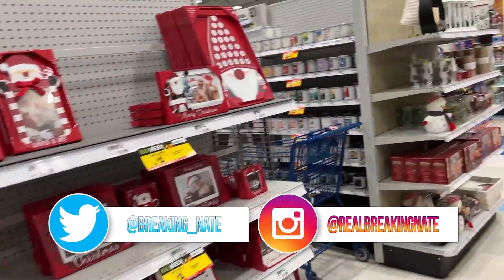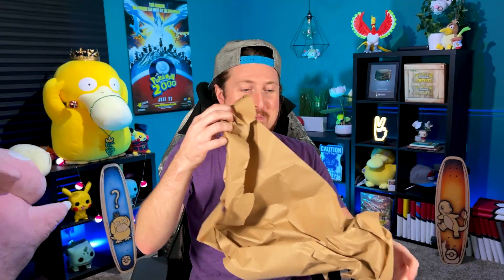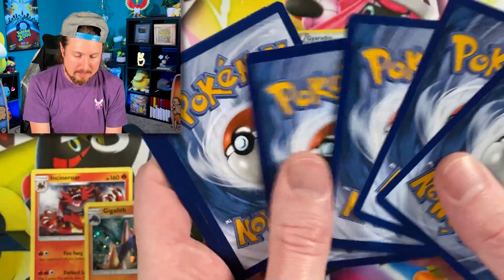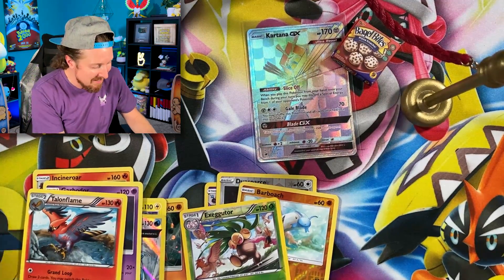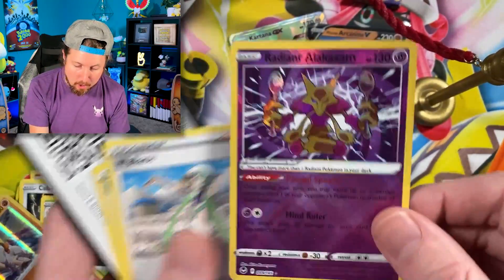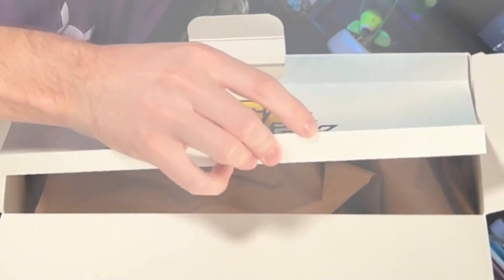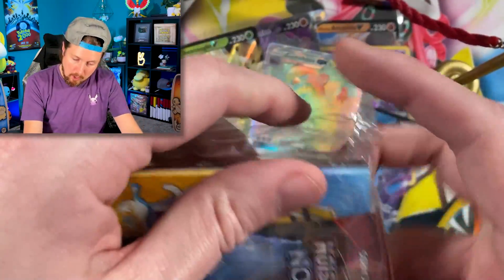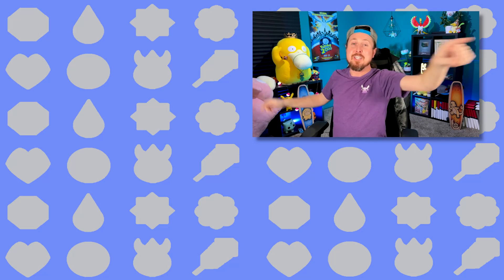🛑STOP, New Pokemon MEGA Mystery Box WEIRDLY Good! (card opening)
I found the new Pokemon MEGA Mystery Box and for the first time ever it was WEIRDLY good! I was surprised to find good Pokemon cards inside of this box. Opening Pokemon cards from a Pokemon Mystery Box with a chance at chase packs and graded cards!